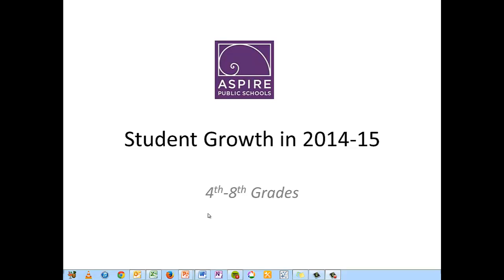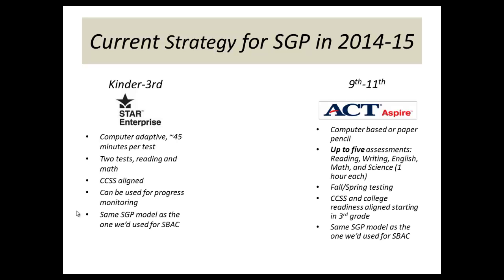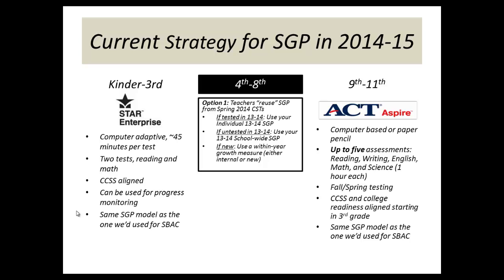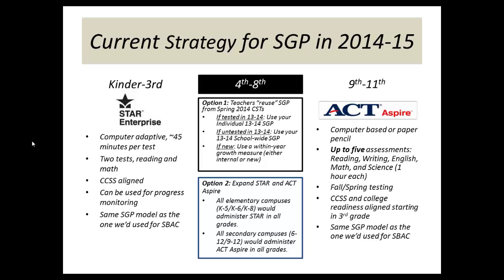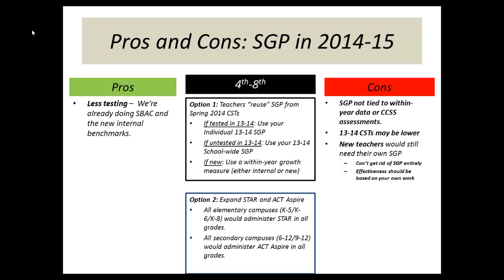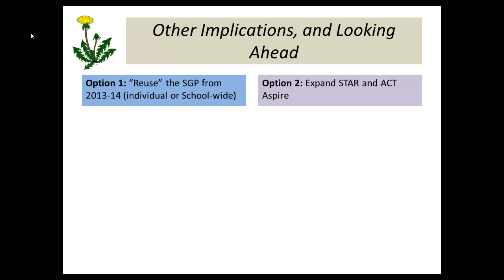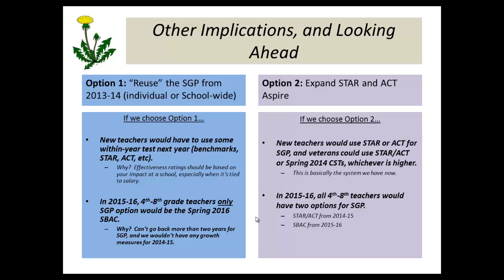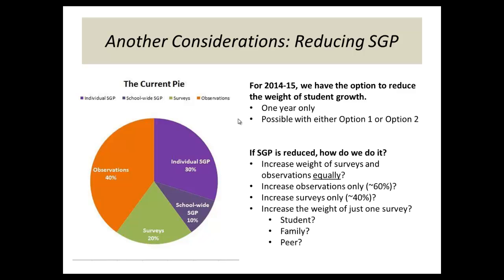Student Growth Options May 2014 5 6 2014